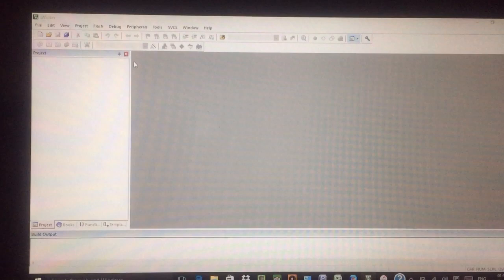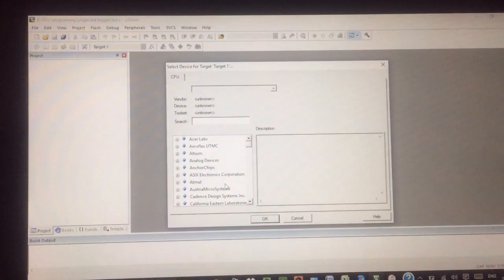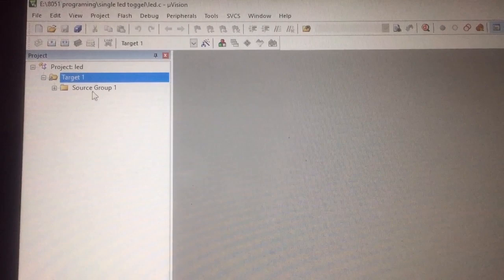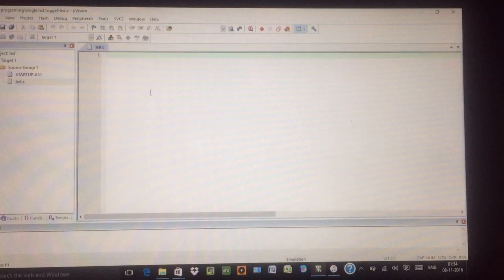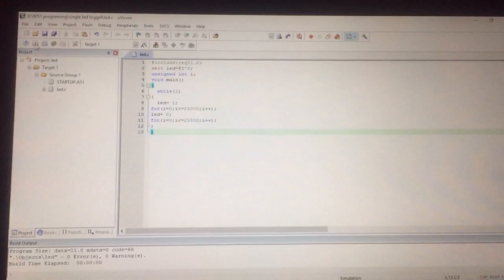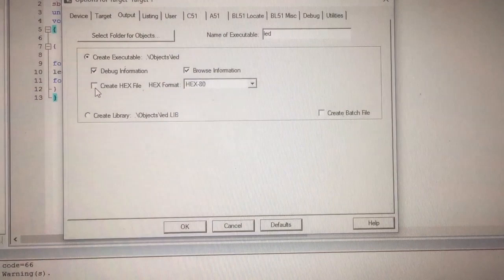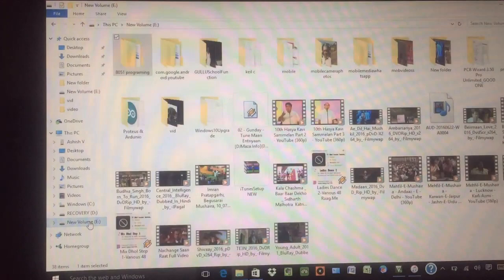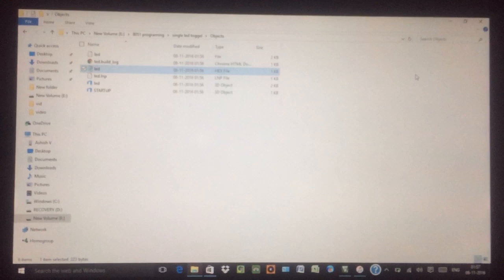keil uvision 5 tutorial (for creating new project and its hex file)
This video shows how to create an new project file in keil uvision 5 software and to create its hex file for burning in microcontroller . This video is for all who want to learn something new